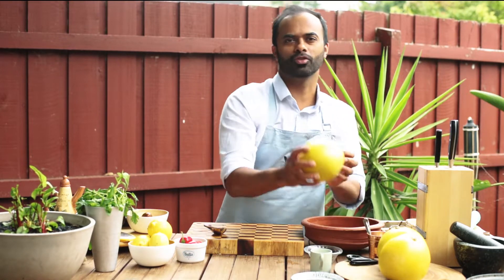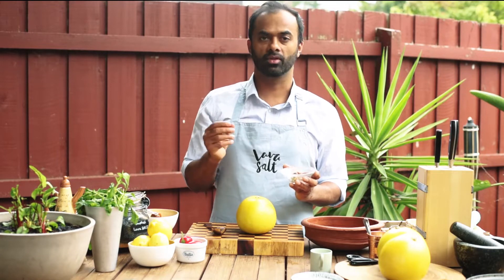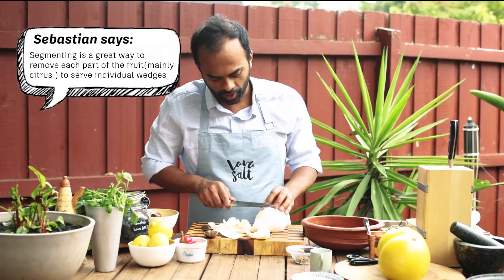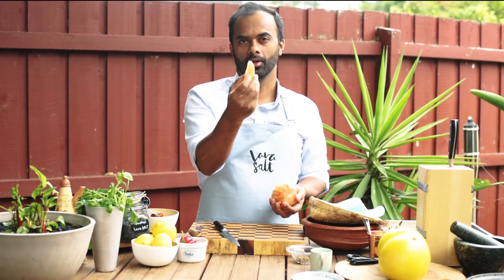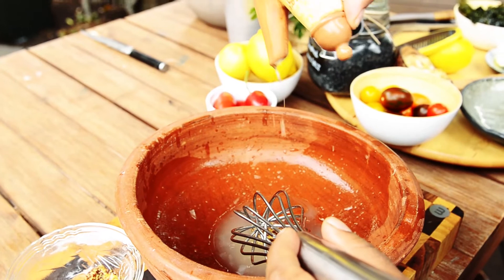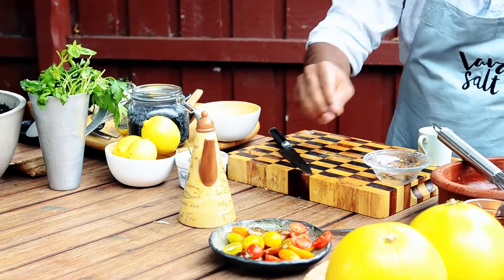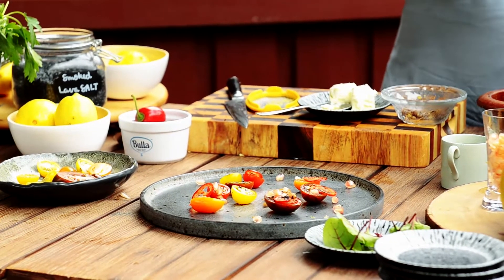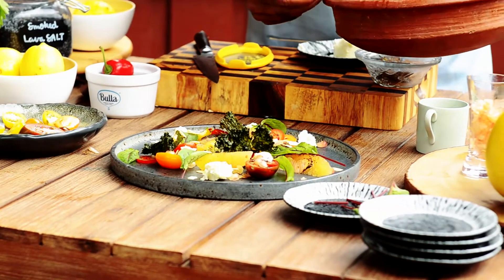Must Try Delish " Charred Pomelo Salad" | Chef Sebastian Simon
I have always wanted to showcase Pomelo in a delectable salad.
Using simple and fresh ingredients is the core of my cooking and I've done that to create this plate.

The tomatoes are from the Yarra Valley in Victoria. The addition of my oven baked kale chips oozes healthy, light and delicate flavours.

I have featured my Artisan salt smokedlavasalt in this recipe.

Chef : Sebastian Simon
Copyrights: Lavasaltconsulting